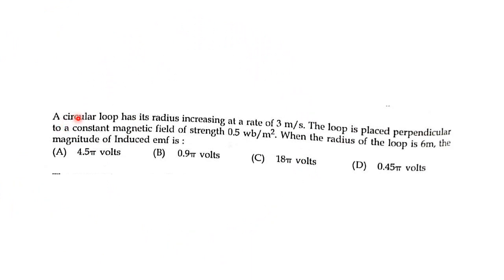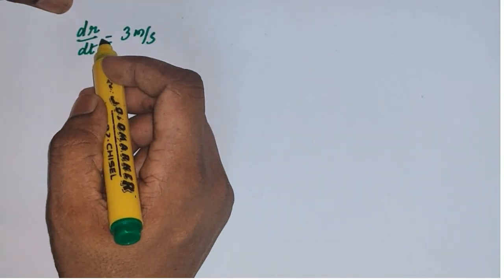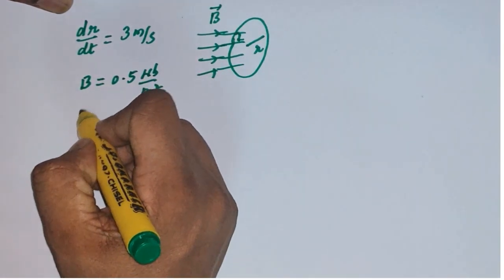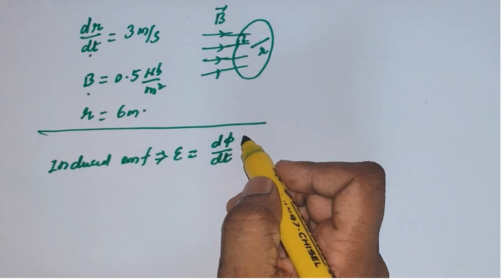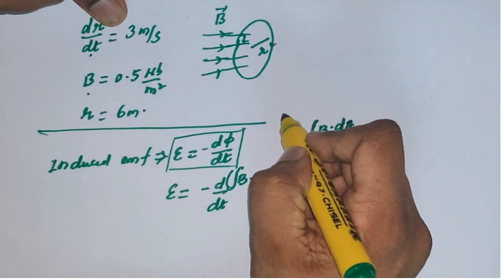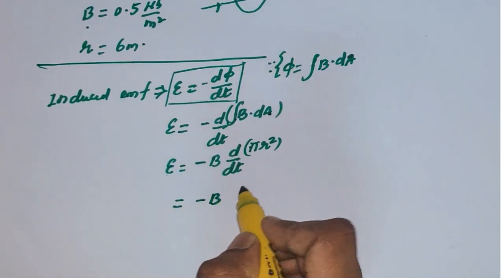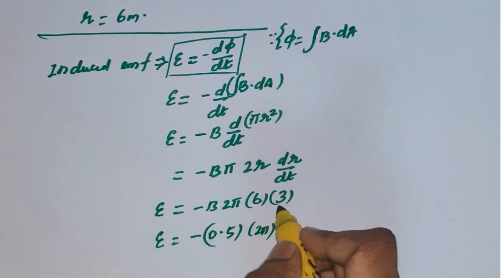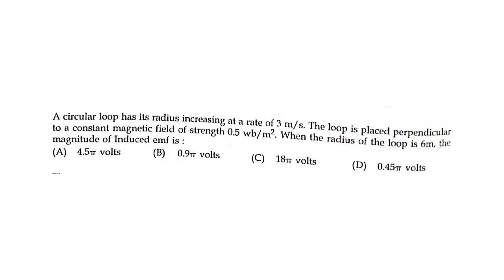A circular loop has its increasing radius at a rate of 3m/s.|TRB-2017 Polytechnic-Electrodynamics